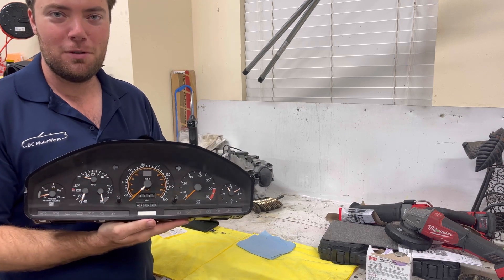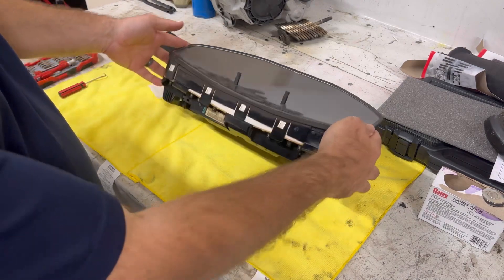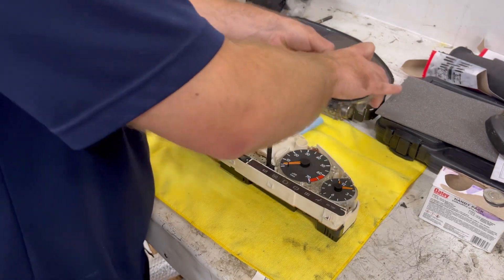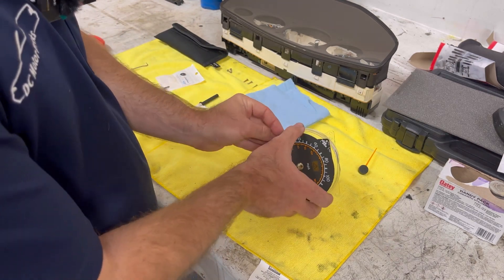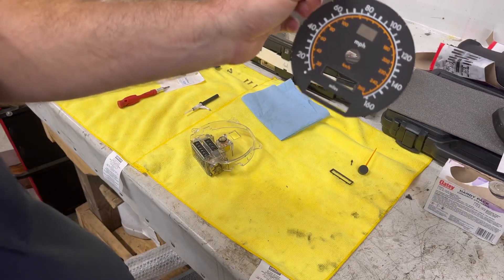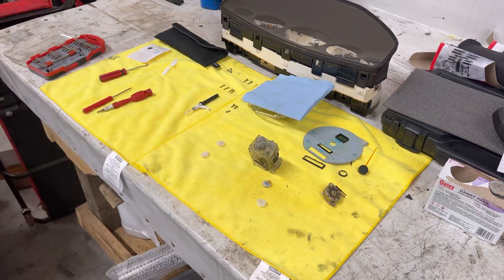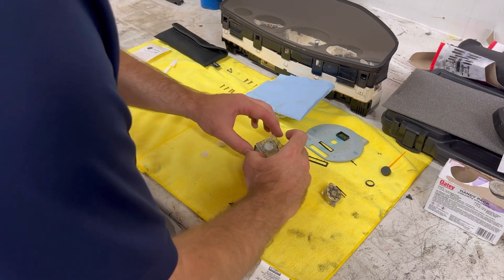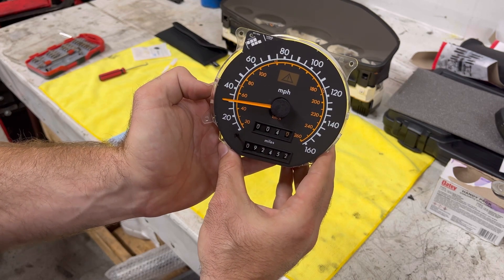HOW TO: Repair Odometer Gears in R129 and W140 and other Mercedes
How to video to replacing your odometer/trip meter gears on R129, W140 and similar models of Mercedes-Benz